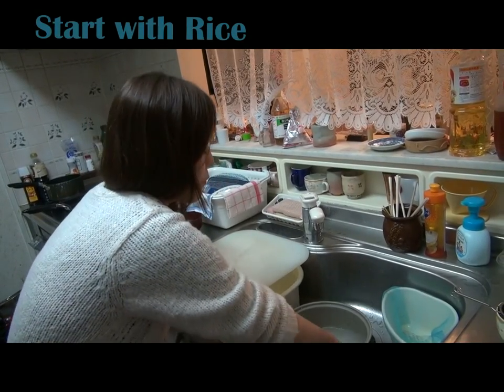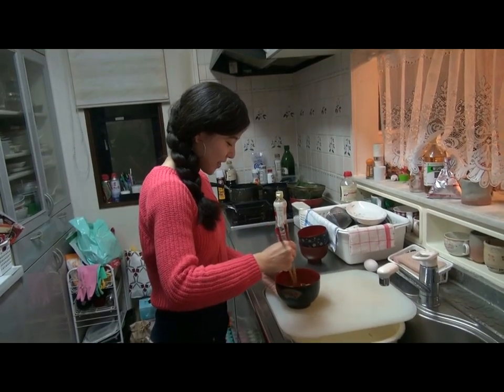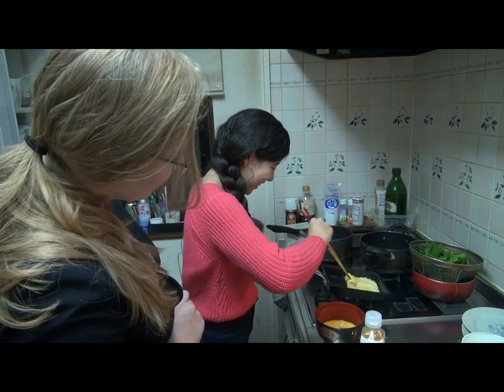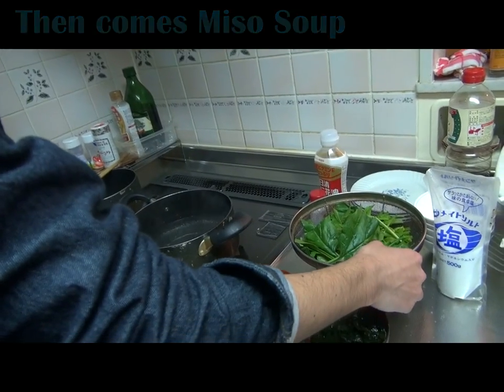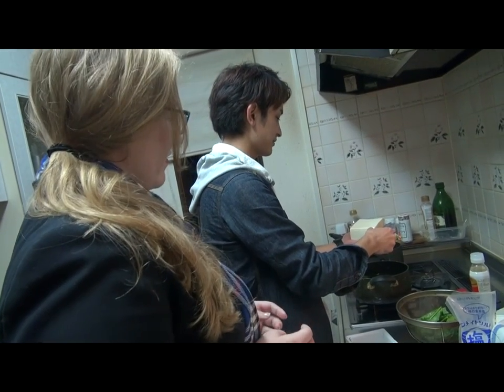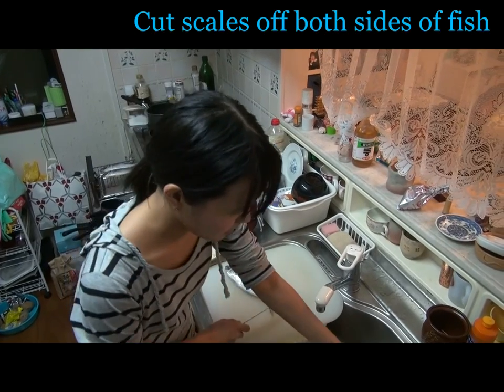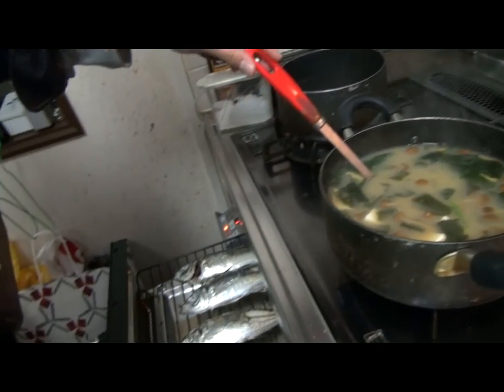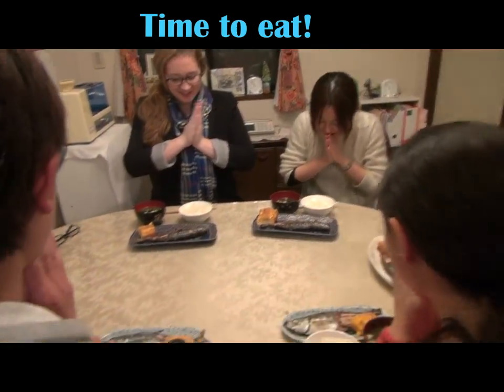Japanese Breakfast AVI